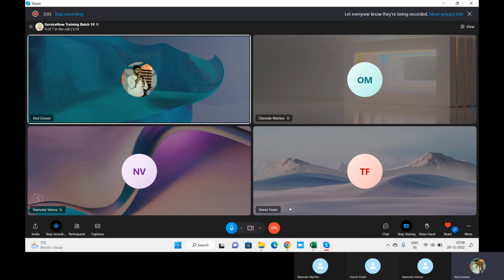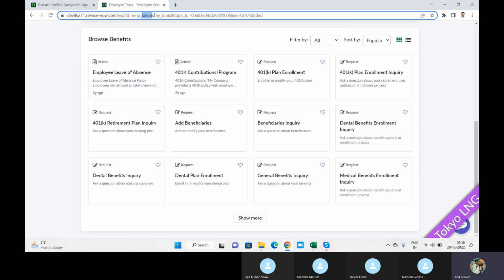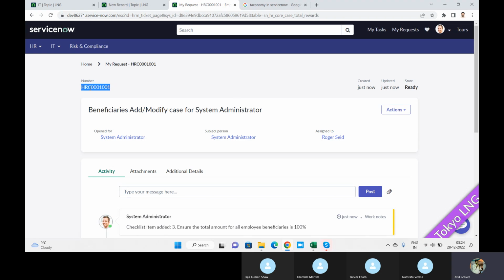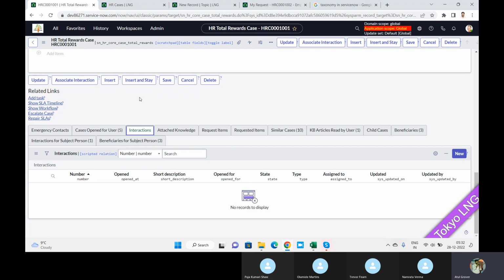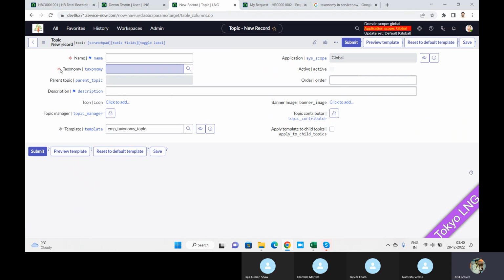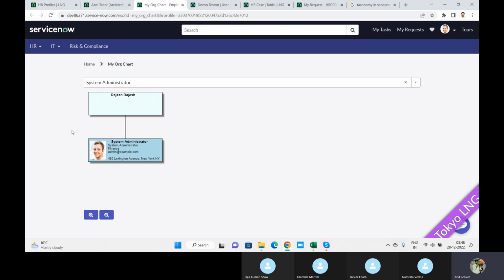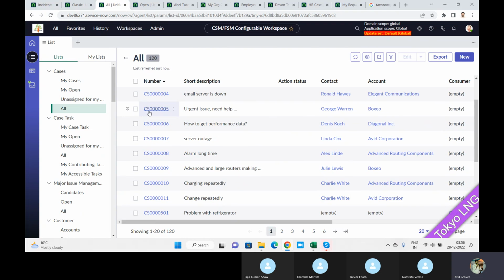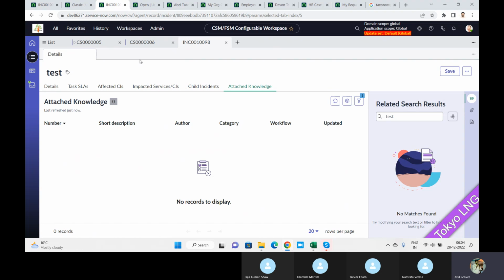Batch 10 | Day 39 | HRSD ( Human Resource Service Delivery ) - ESC (Employee Service Center)